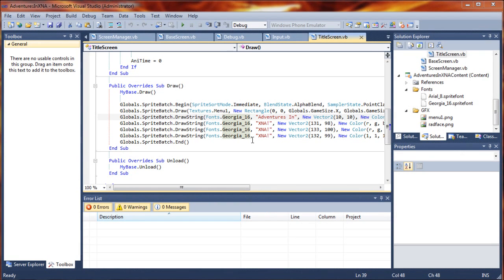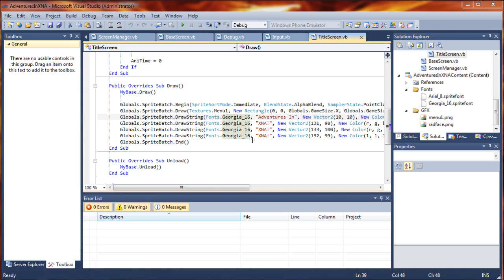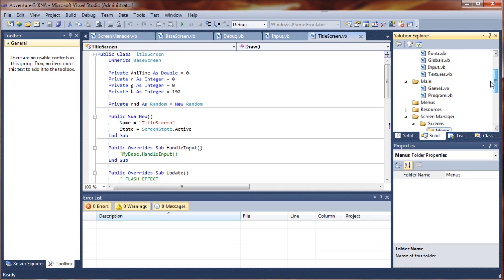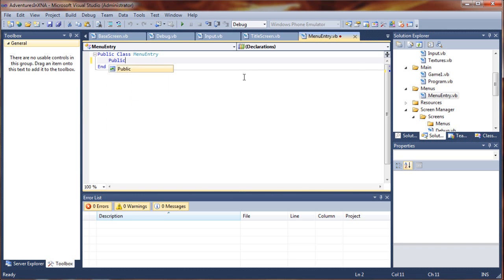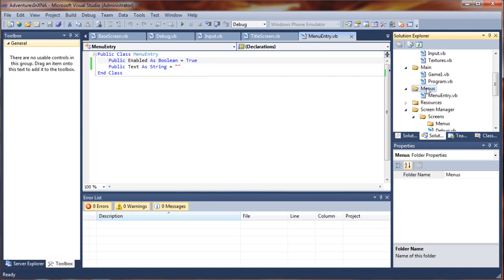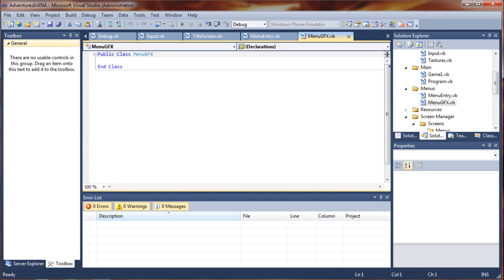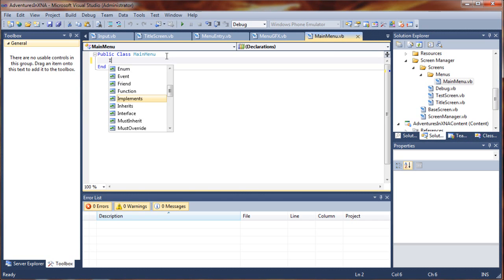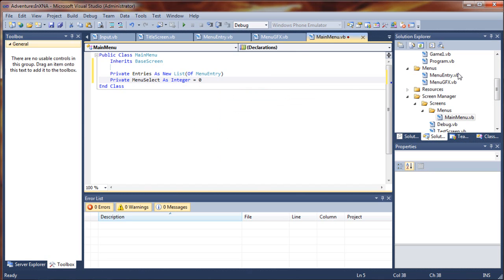VB.NET Game Programming Tutorial (XNA) - PART 4e: Menu System (Visual Basic .NET)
TUTORIAL 4e - In this segment we will be creating our first game menu that we can navigate through via key inputs. We will also be creating a graphical template base that we can use with future menus and game dialogs.

PROJECT TOPIC SHORTCUTS:
PART 5 - Tile Maps & World Design
PART 6a - Adding a Character